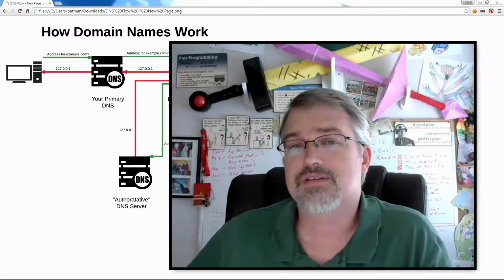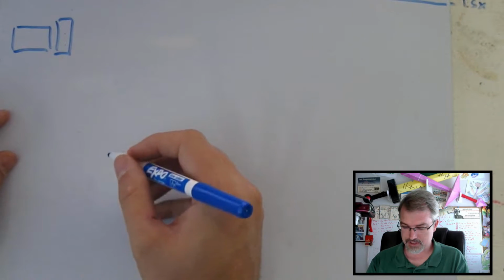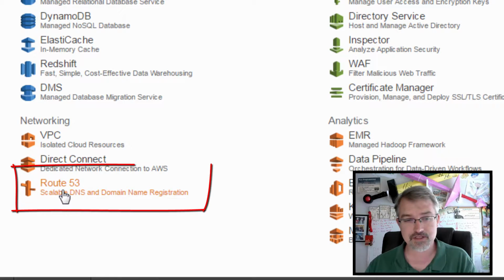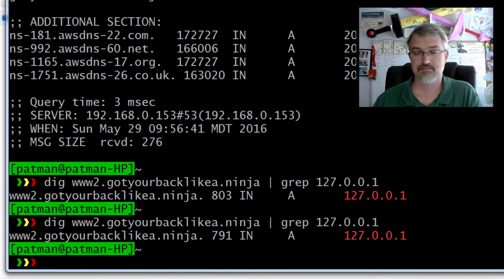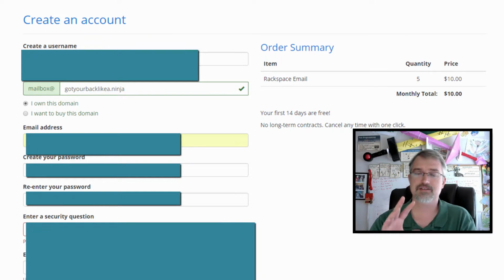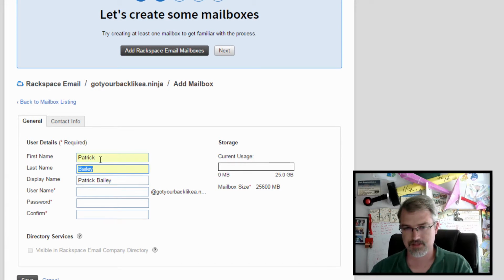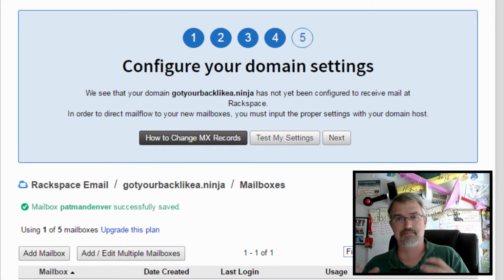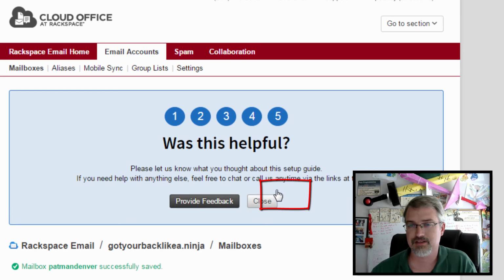Email: Buying custom domain name and setting it up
Links

We wanted to set our kids up with email accounts for homeschooling but most free email accounts won't let you sign up if you are under 13.  So geeky dad to the rescue!!

This video shows you how to buy a domain name using Amazon Web Servers, set up a DNS server using Route 53 from Amazon Web services to connect to a paid email service at rackspace